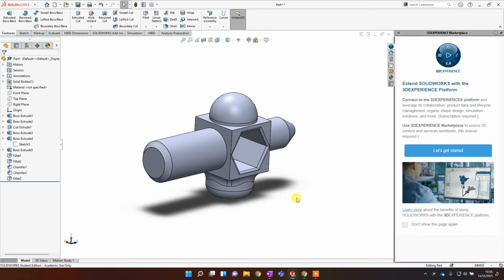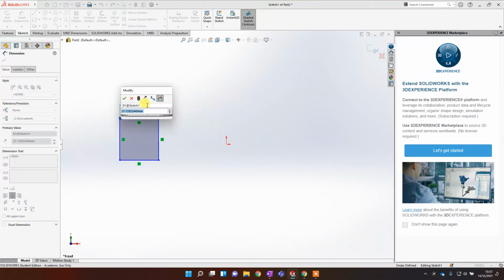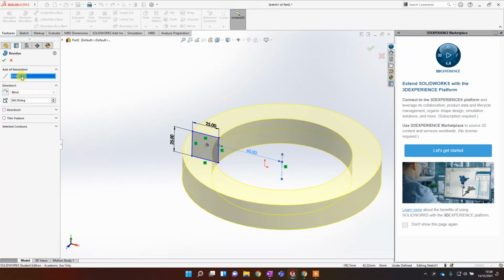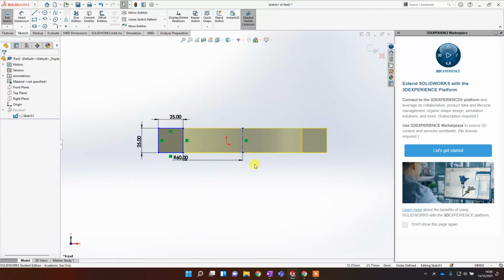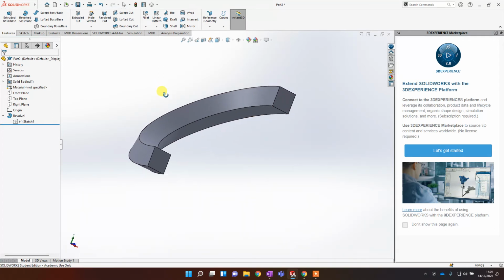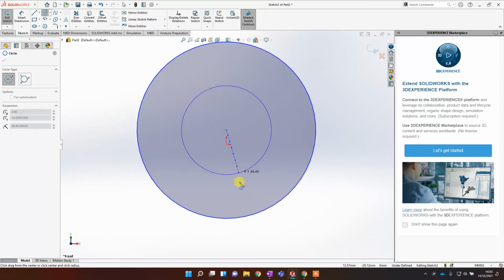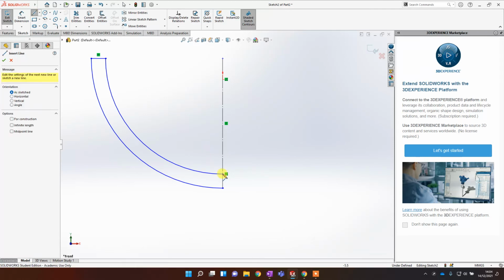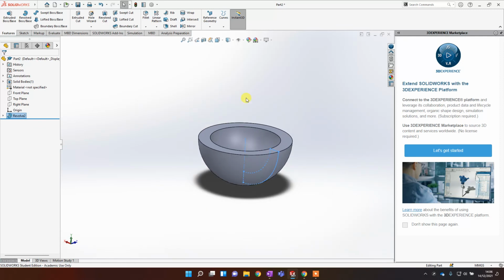Video 3 Revolve Tool